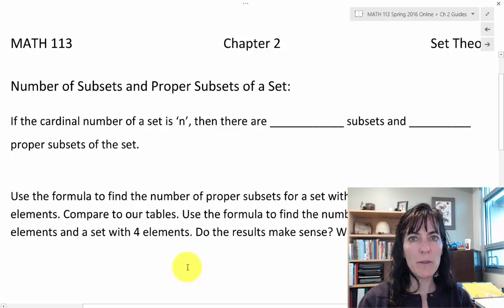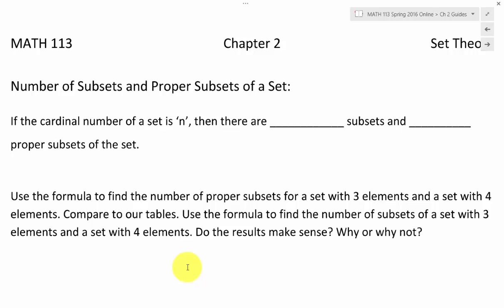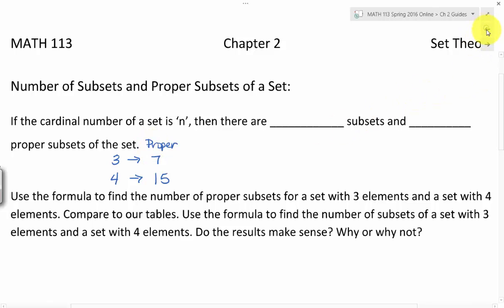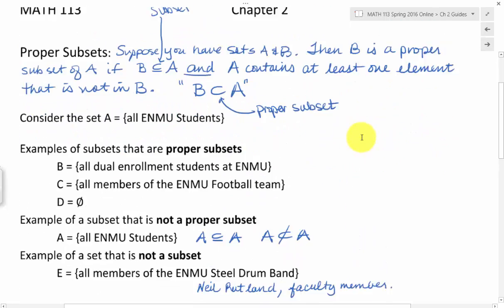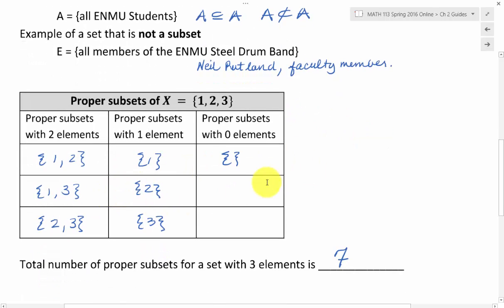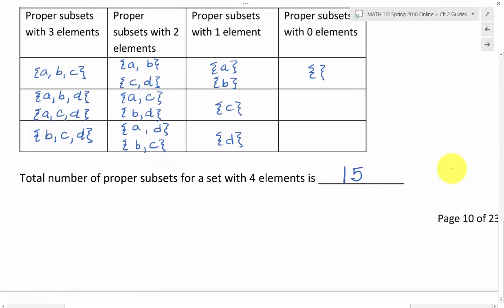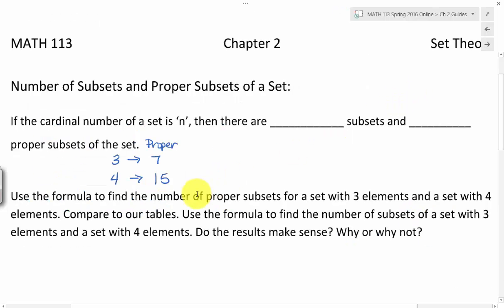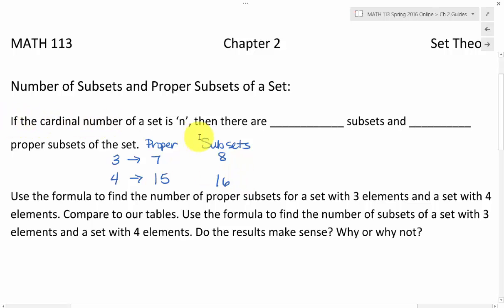2.2 Formula for Number of Subsets and Proper Subsets p11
Find the number of subsets with a formula.
Find the number of proper subsets with a formula.